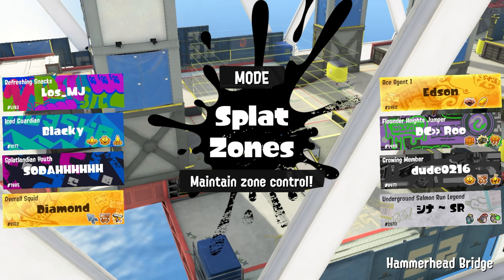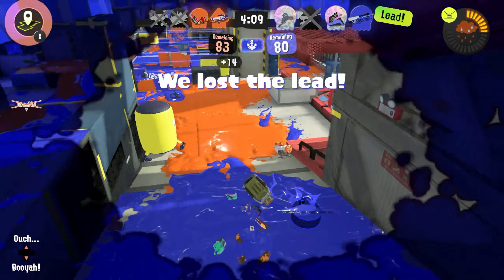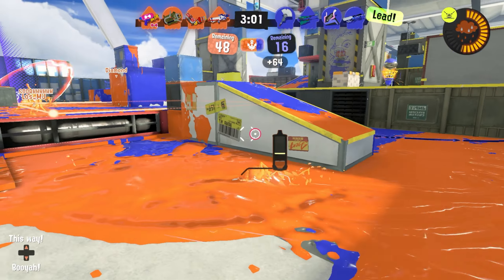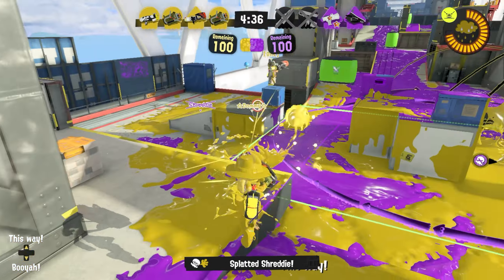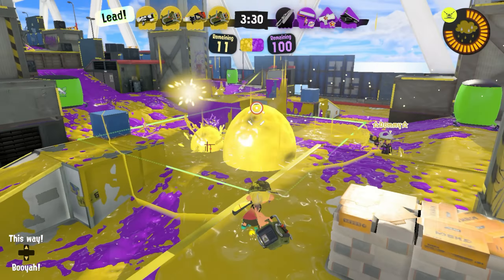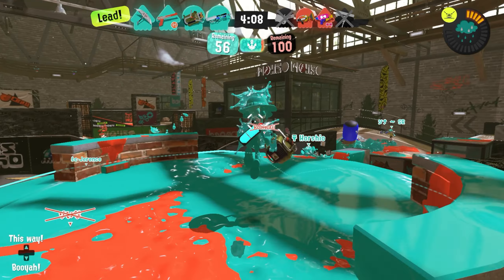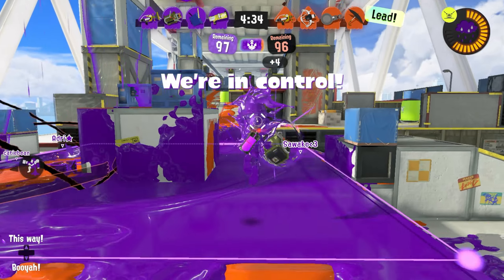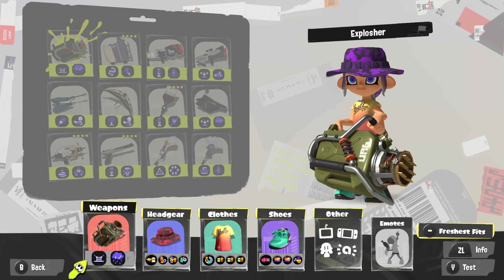Can I get 3 Wins with this Long-range Slosher in S+? Splatoon 3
The Explosher, a fun weapon in Zones able to put out lots of paint.